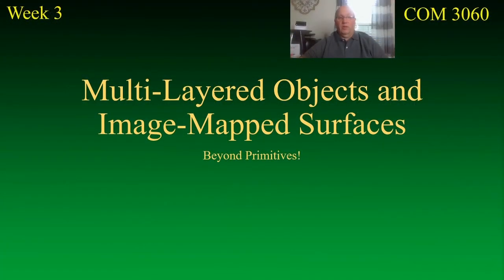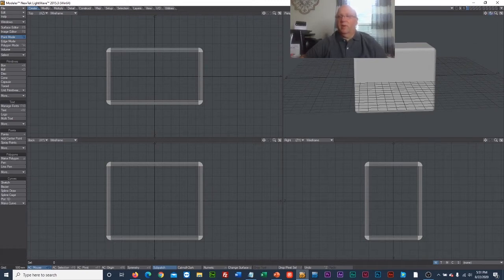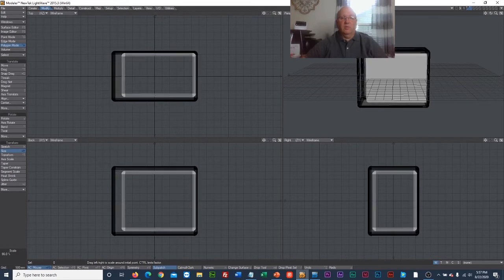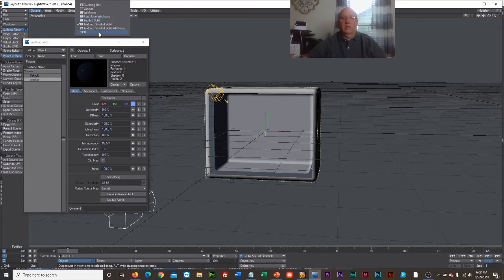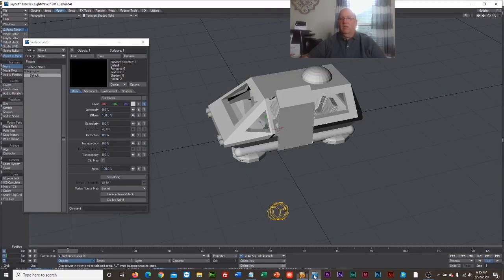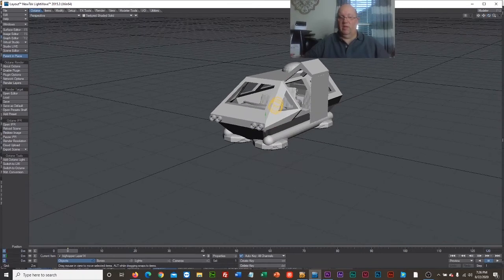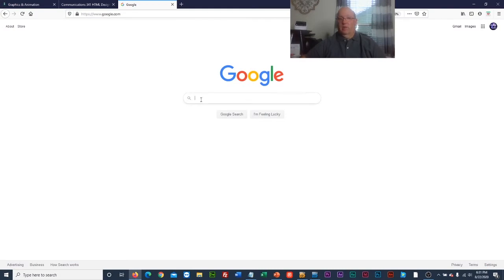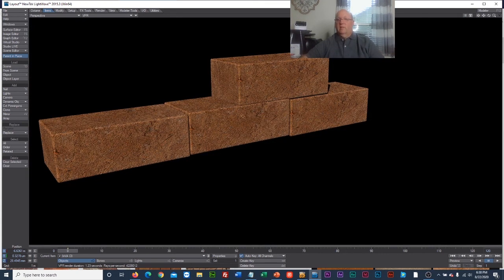COM 3060 Graphics and Animation - Multi-layer objects - Image Map Surfaces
This lecture deals with the uses of multiple layers including boolean tools.  It also discusses moving parts, pivot points, and image map surfaces